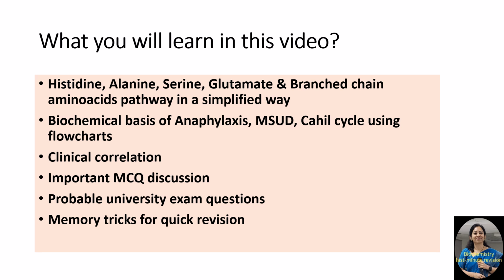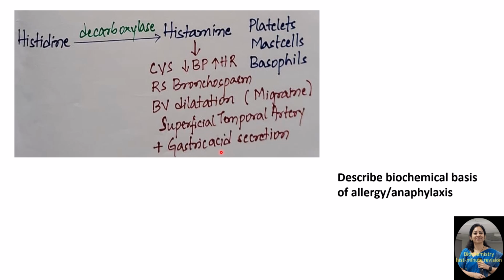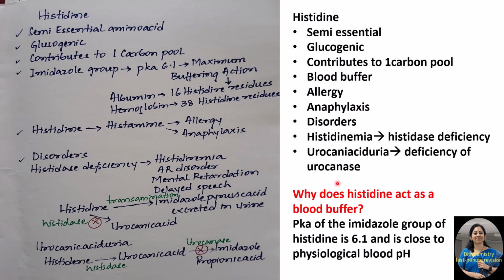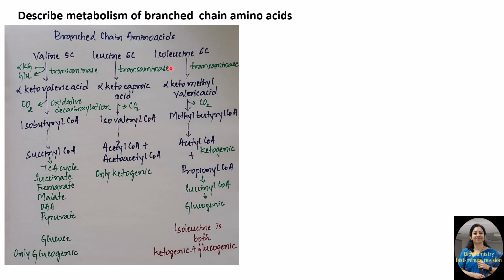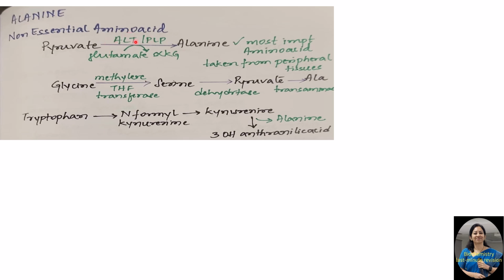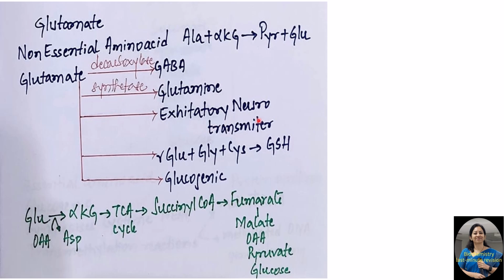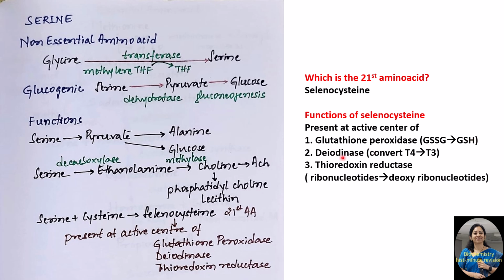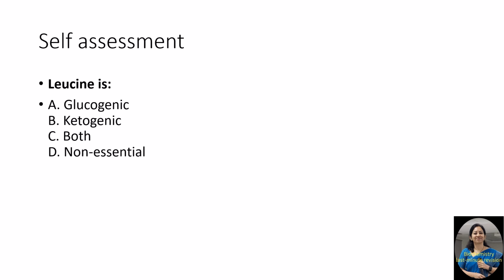metabolism of histidine,serine, alanine, glutamate branched-chain amino acids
@biochemistrylastminuterevision @Dr Preethi's Biochemistry Made Easy